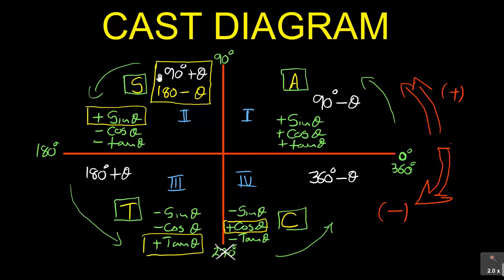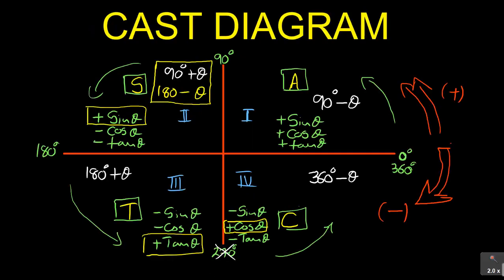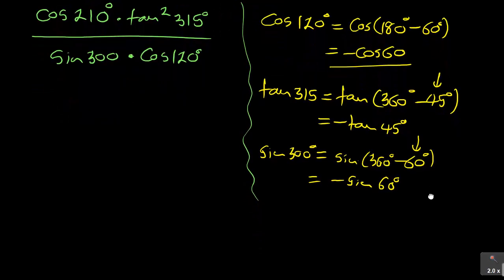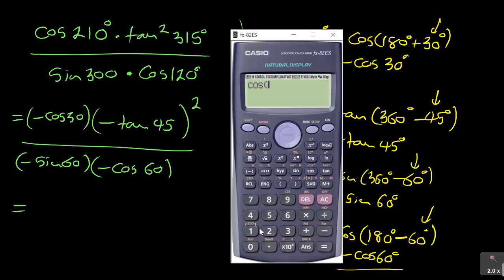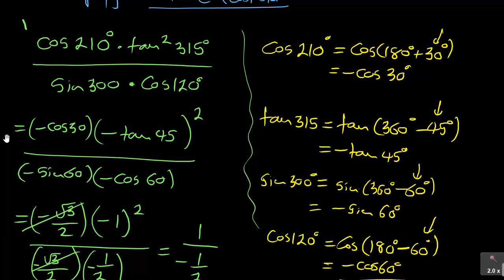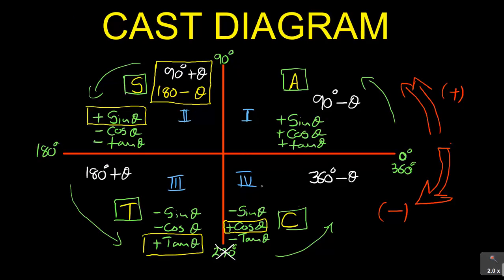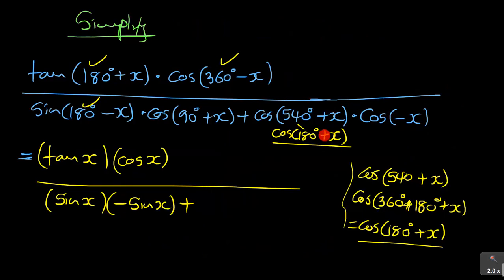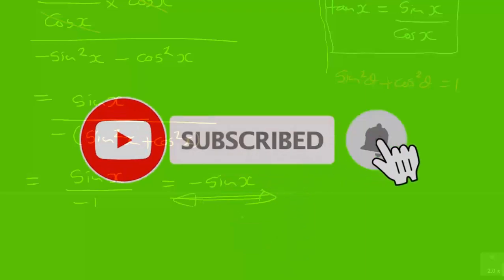Mathematics Trigonometry basics-CAST diagram for grades 11 & 12 and N3 & N4 students PART 3